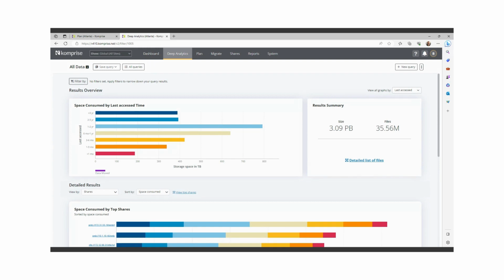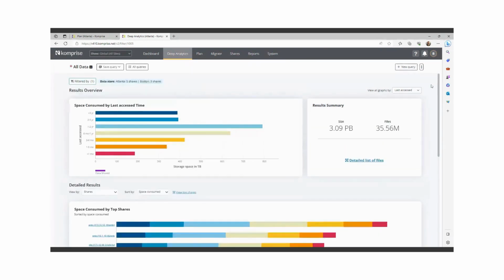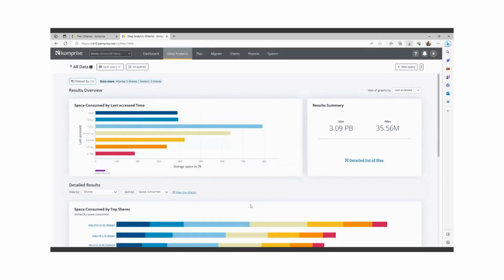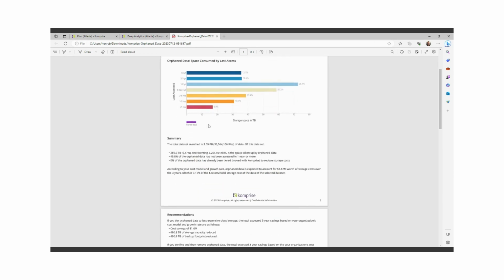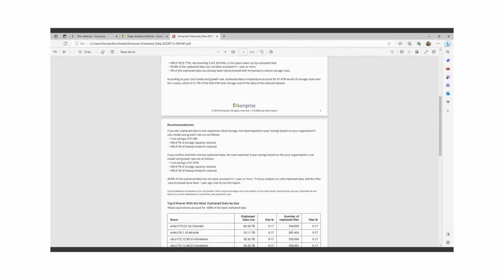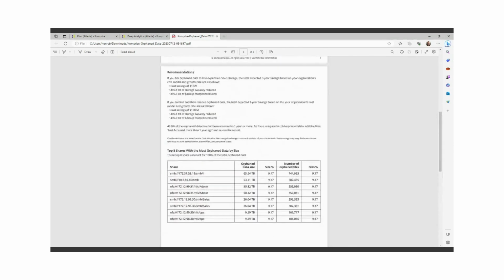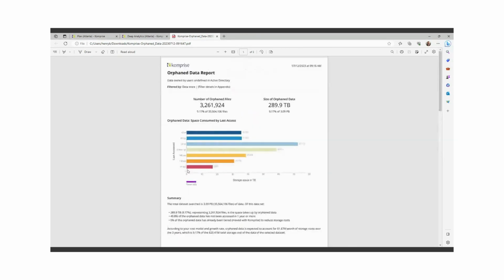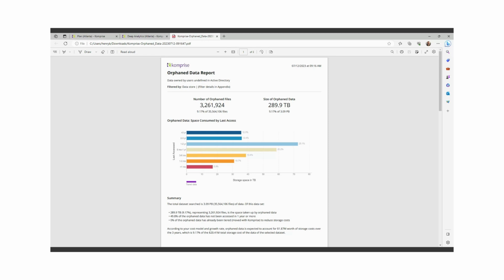Find and Manage Orphaned Data with Komprise Deep Analytics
- The Orphaned Data Report shows metrics on data from ex-employees—sometimes referred to as “zombie data” or “unowned data.” Most organizations have no idea how much orphaned data they have nor how much it’s costing them—and that’s both a cost liability as well as a potential compliance issue if your organization has policies on deleting ex-employee data. Don’t keep data you don’t need.

Benefits of Komprise Deep Analytics and the Orphaned Data Report

- Shows amount and cost of orphaned data;
- Recommends actionable steps to reduce these costs;
Lists the top 10 shares with orphaned data by size.